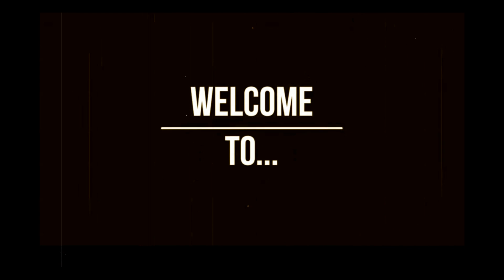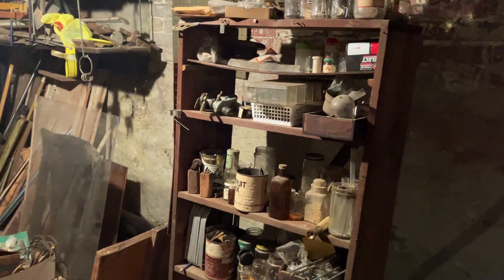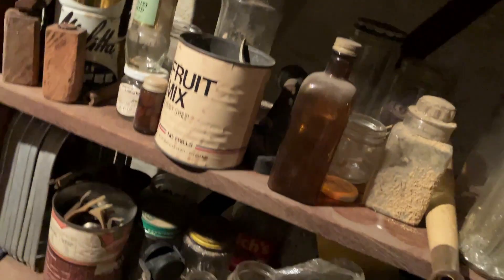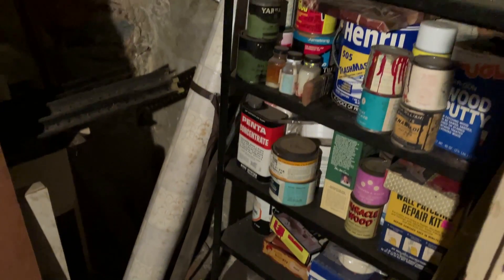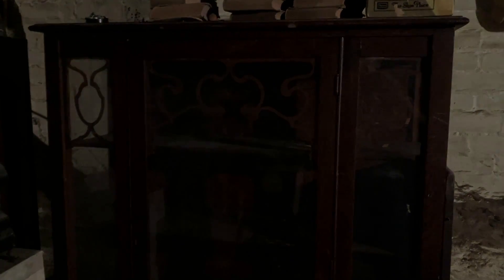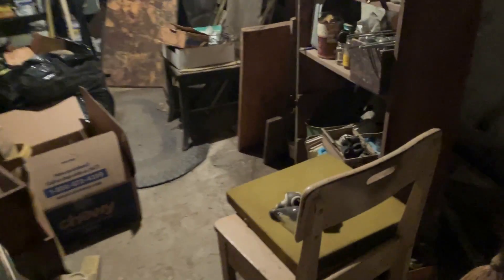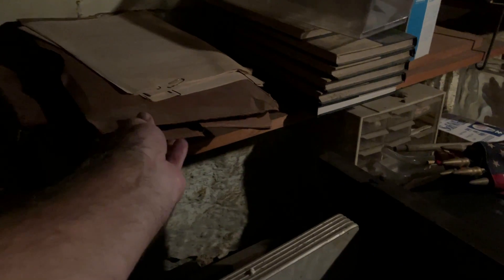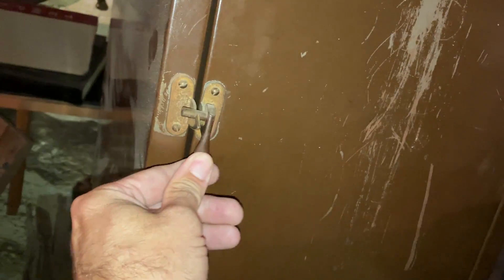Let's Honor an Old Family in their Philadelphia Home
My friend, Margaret Elizabeth, allowed me to explore her old family home.  I was welcomed to take anything I liked.  It was so kind of her to allow me and  I found many many items to add to my own home .